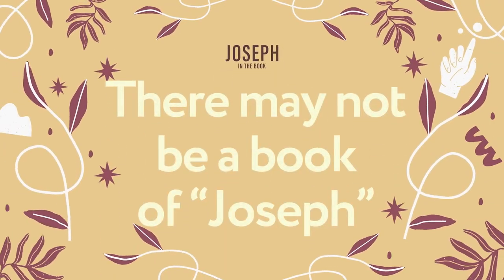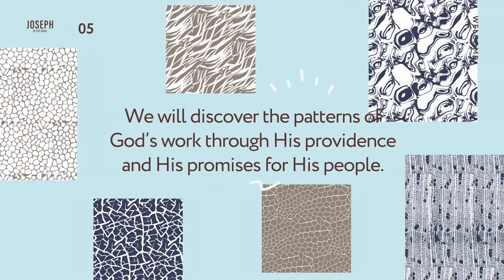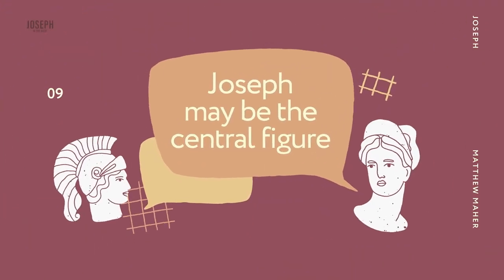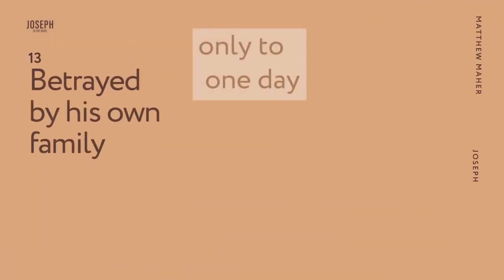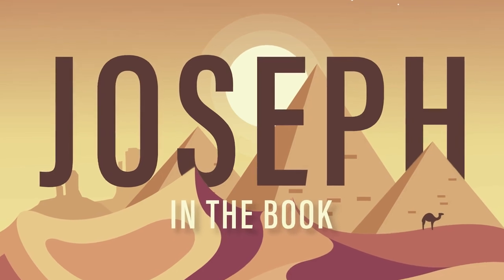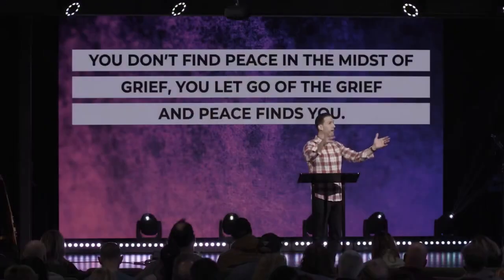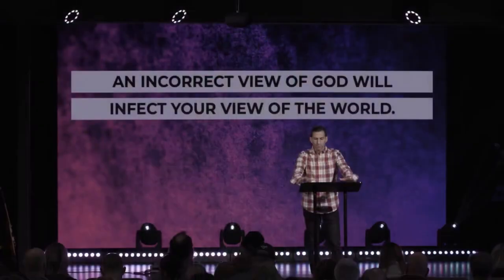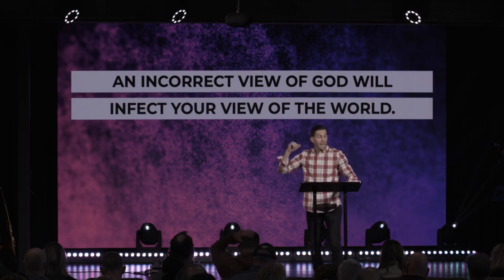The Providence Of Predicaments | Genesis 43 | Matthew Maher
Joseph In The Book: Evil Recycled For Good (Teaching Series From 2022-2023)